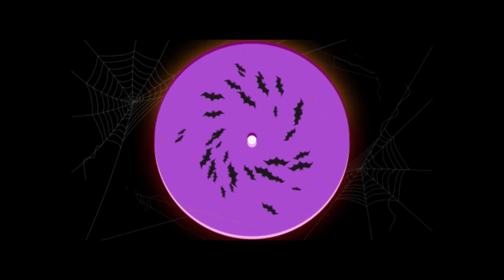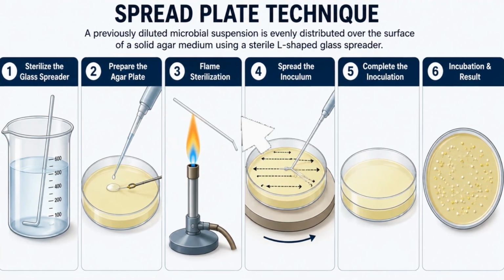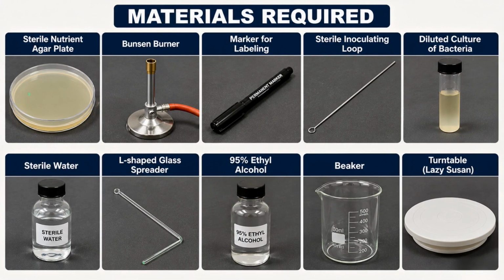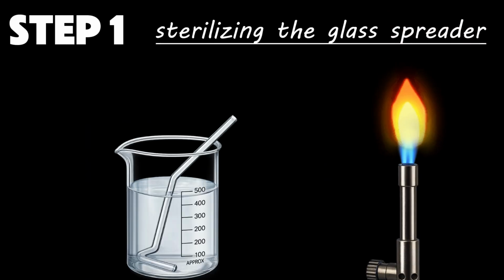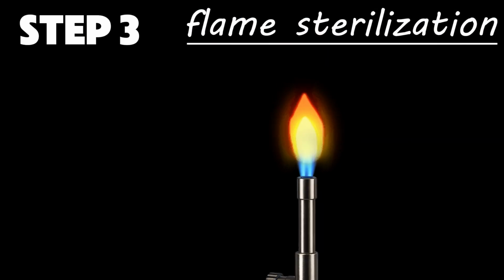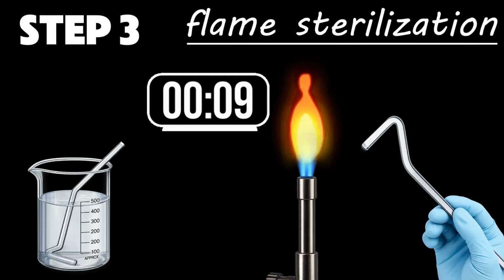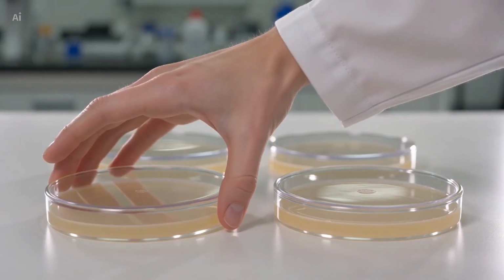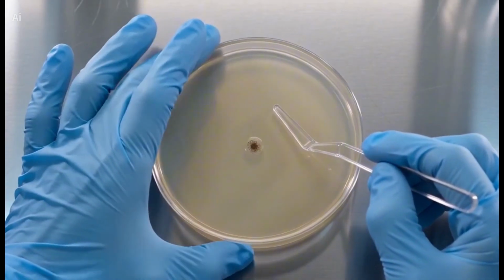Spread Plate Method in Microbiology | Step-by-Step Practical Demonstration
In this video, you'll learn the Spread Plate Method, a widely used microbiological technique for isolating microorganisms and counting viable bacterial colonies. The procedure is explained step by step with clear laboratory demonstrations, making it easy for students to understand and perform in the lab.
 In this video:

✅ Principle of the Spread Plate Method
✅ Materials required
✅ Preparation of agar plates
✅ Inoculation of diluted bacterial culture
✅ Spreading the inoculum using a sterile L-shaped glass spreader
✅ Incubation of the plates
✅ Applications, advantages, and limitations

Applications

Viable bacterial count (CFU)
Isolation of pure bacterial colonies
Antibiotic susceptibility studies
Food microbiology
Water quality analysis
Clinical and research microbiology laboratories

This video is perfect for:

BS Microbiology students
Medical Laboratory Technology (MLT) students
Biotechnology students
Biology students
Laboratory professionals
Anyone preparing for microbiology practical examinations

Spread Plate Method, Spread Plate Technique, Microbiology Practical, Colony Counting, CFU, Bacterial Culture, Agar Plate, Petri Dish, L-Shaped Glass Spreader, Surface Culture, Microbiology Lab, Laboratory Techniques, Viable Cell Count, BS Microbiology, MLT Practical, Biotechnology, Biology Practical